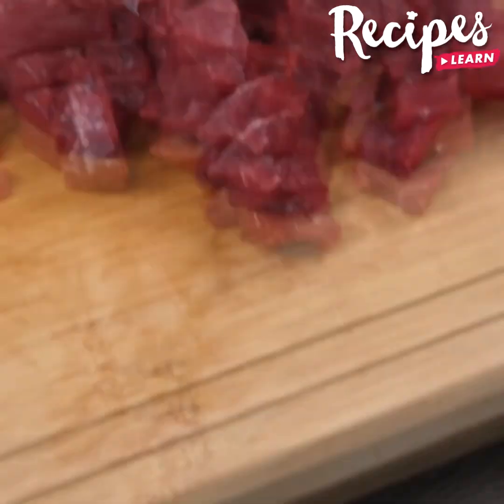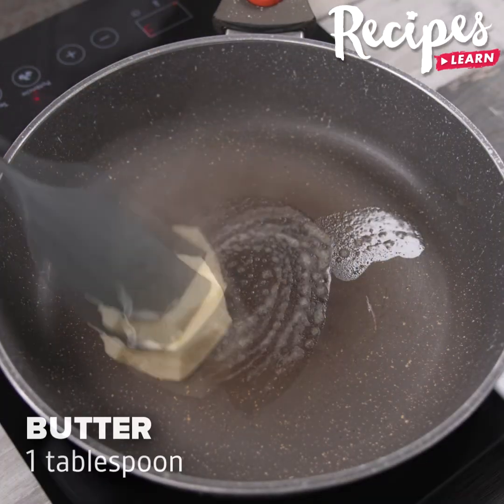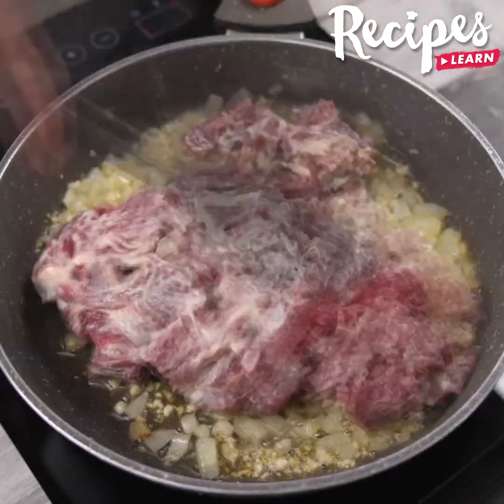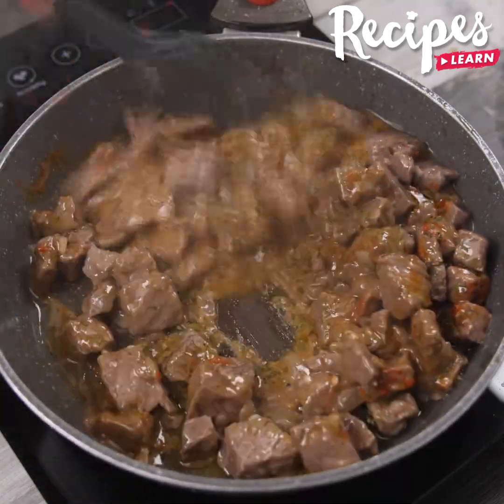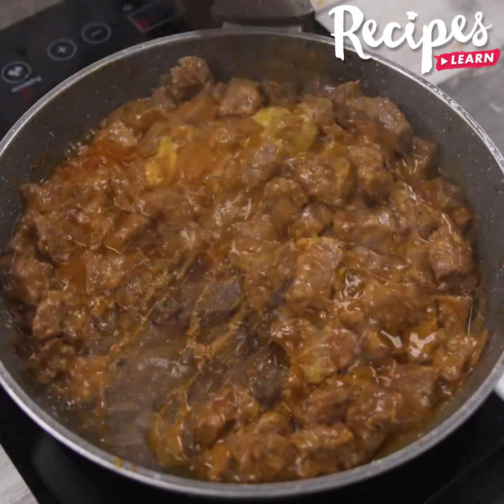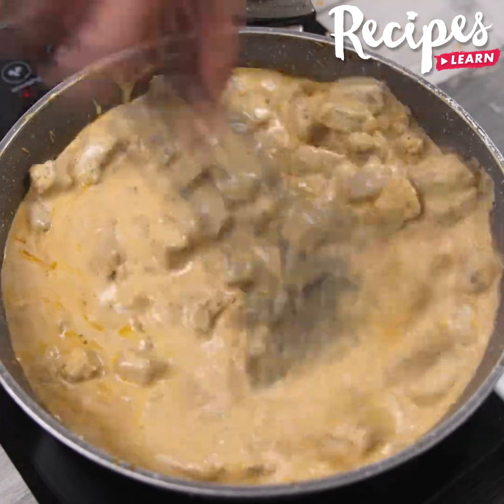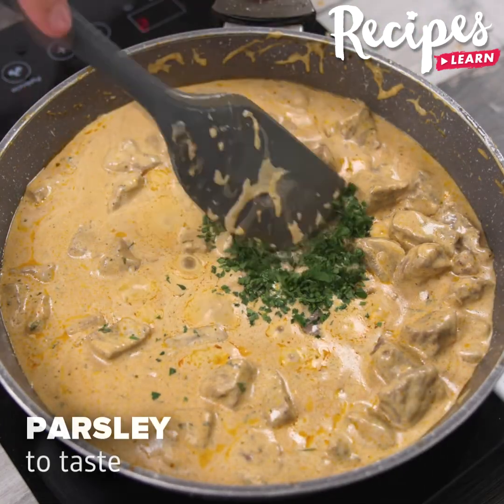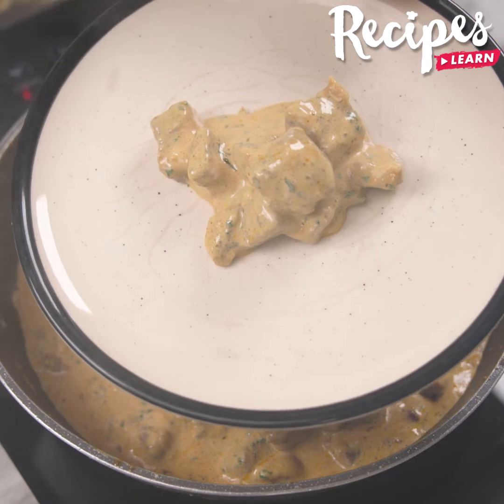The best strogonoff So you haven’t done it yet, super delicious!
emotion99.6
Village Cooking Channel
Cooking With Sros
Cooking Lee's
Part 1 link :
Part 2 link :
Part 3 link :